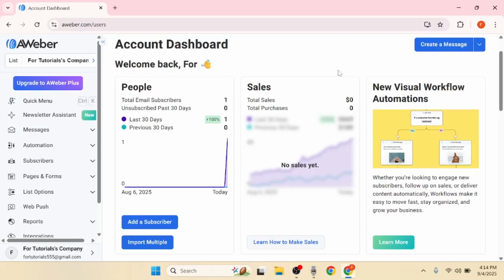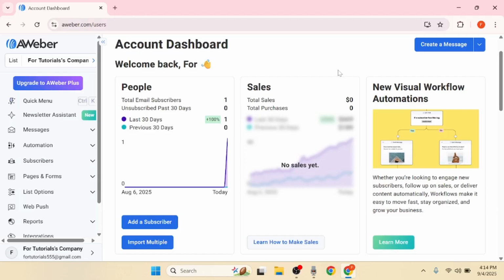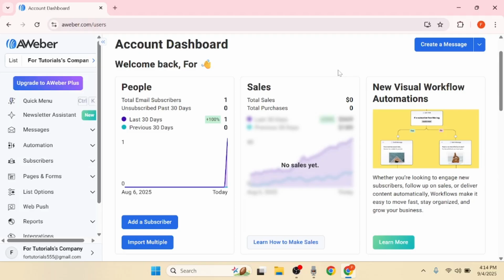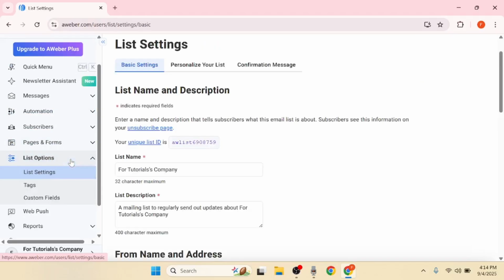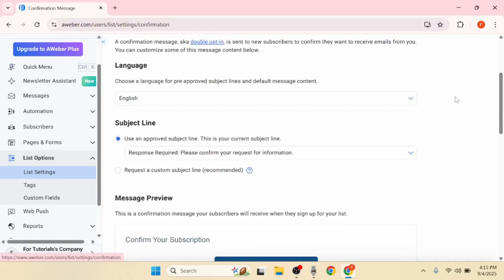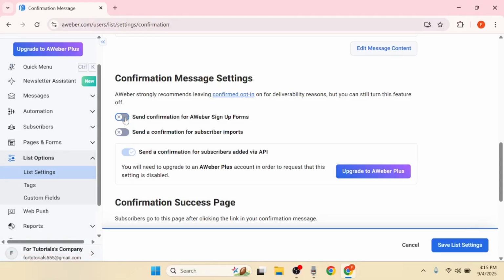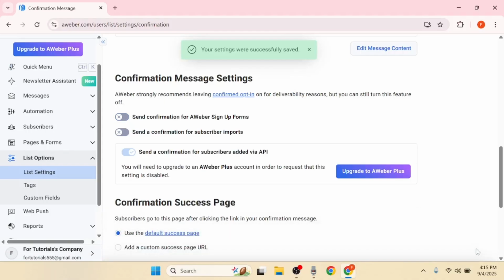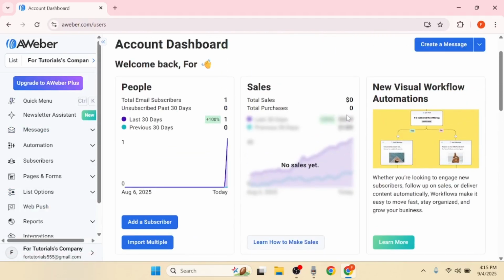How to DISABLE DOUBLE OPT IN in Aweber (Step by Step)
This tutorial shows you how to disable double opt-in in Aweber so that new subscribers are added directly to your list without confirmation emails. Please consider liking the video and letting us know if you have any comments, ideas or questions, we really appreciate any feedback! We have plenty of other tutorials on our channel so come and see if we can help you with anything else :)